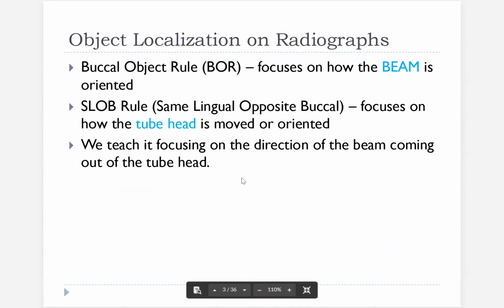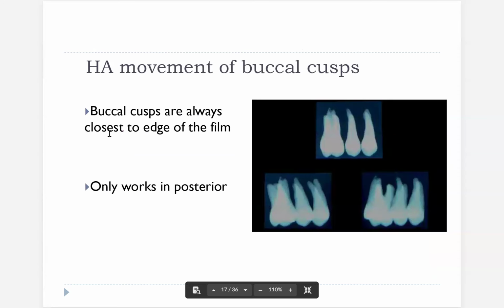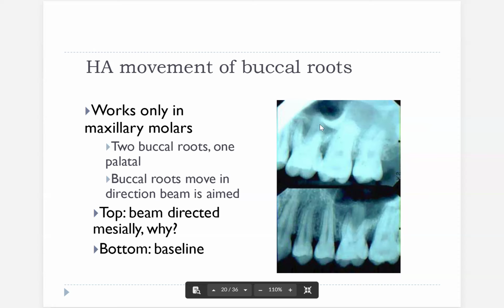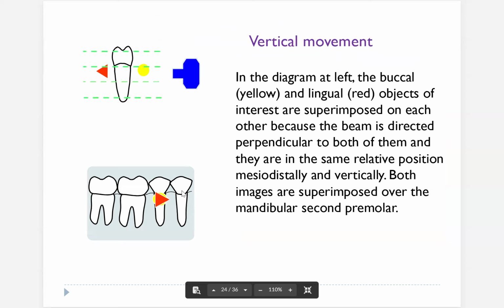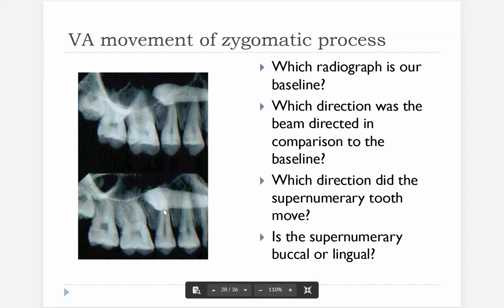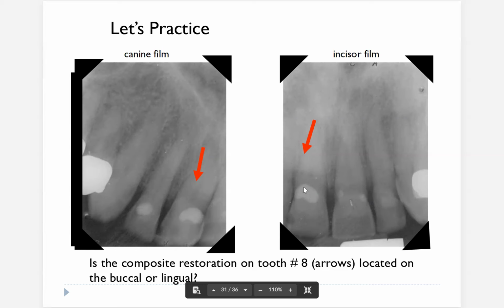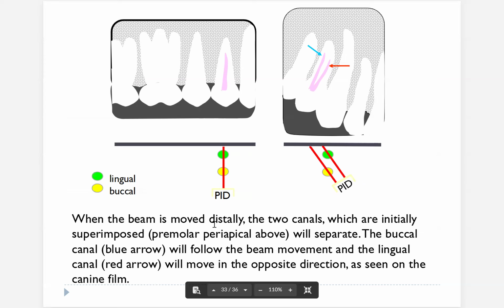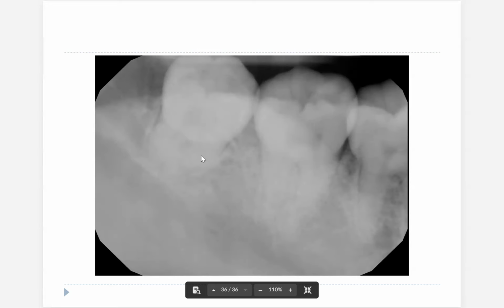Recording of Localization Technique